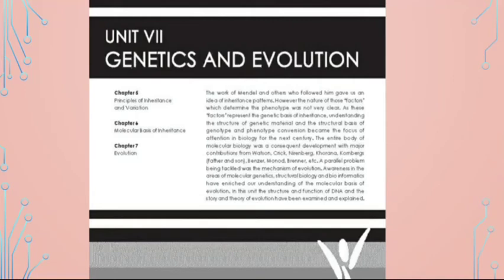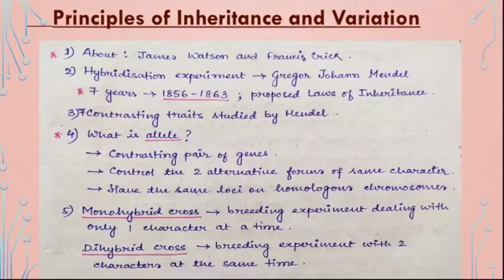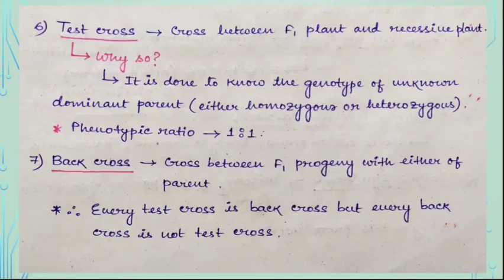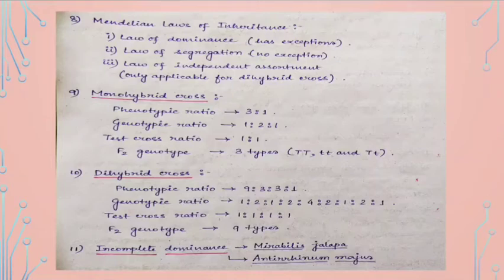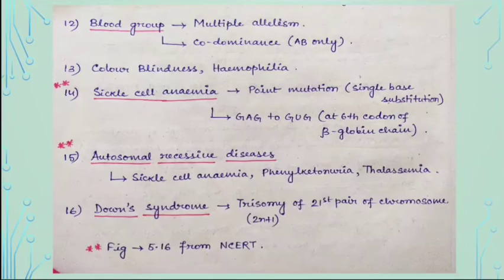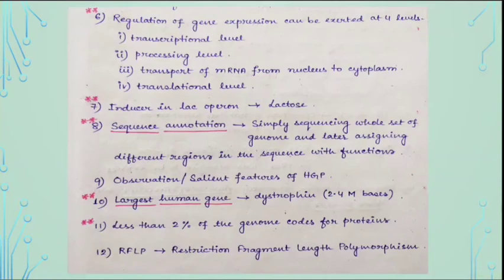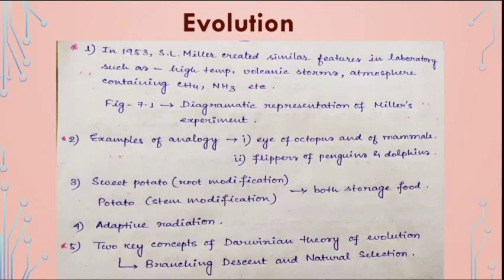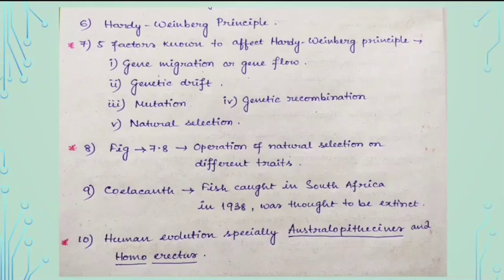Most Important Topics | Genetics & Evolution | NEET 2020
Most important topics are discussed from the unit Genetics and Evolution. You can expect around 12 questions from this unit.

I'm Barsha, an MBBS student from West Bengal.
Stay with this channel if you want to score some extra in Biology.